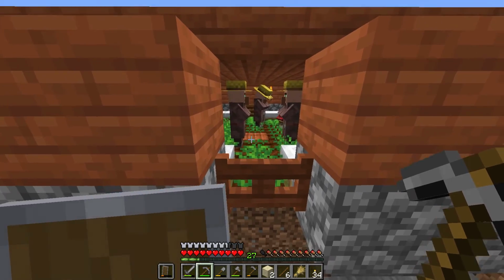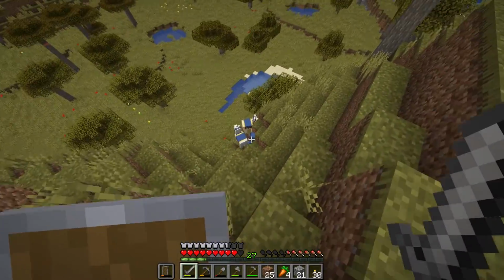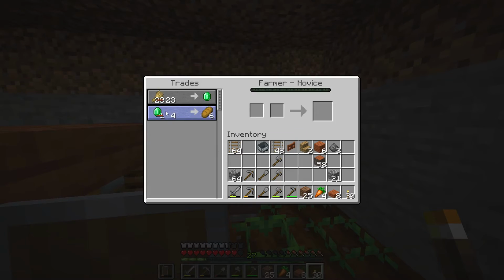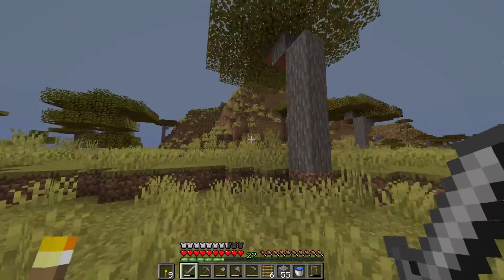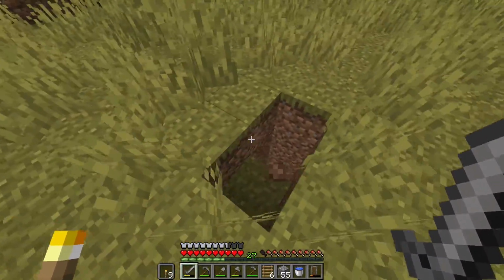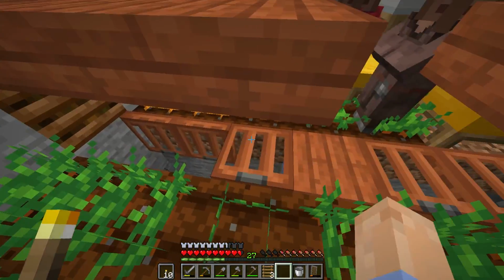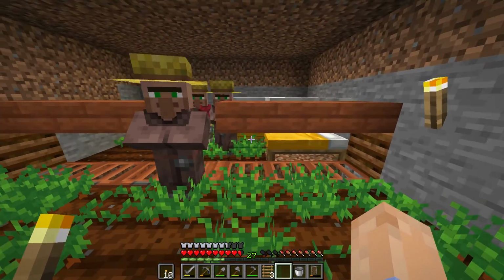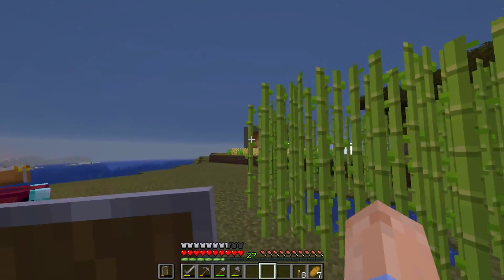Finishing the Villager Breeder [Minecraft 1.14 Let's Play E15]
Today I tackle the finishing modifications to the villager breeder. Let's see how it functions!